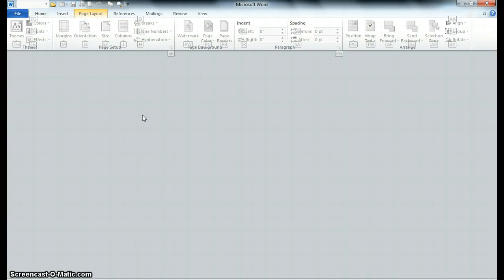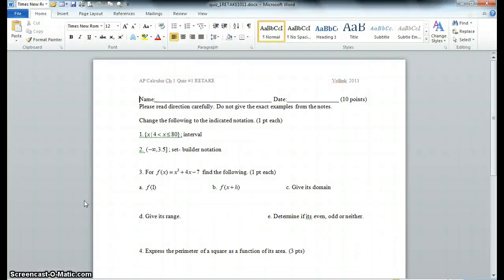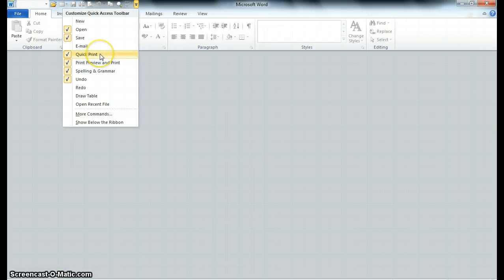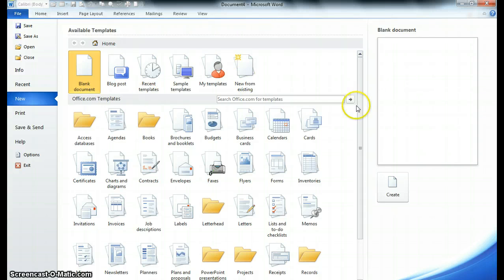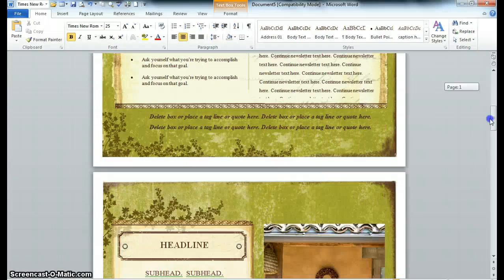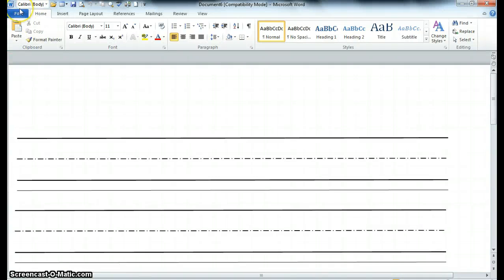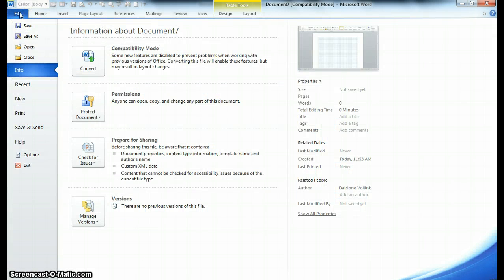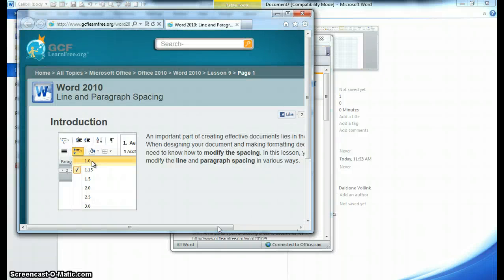Word 2010 templates and HELP!!!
Word 2010 templates and HELP!!! AHHHH Changes! Where is my stuff?